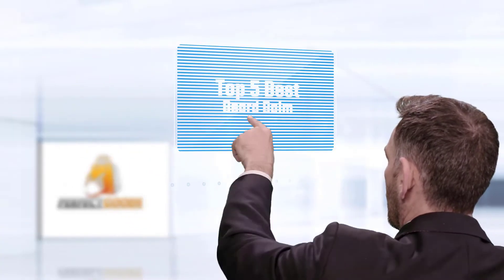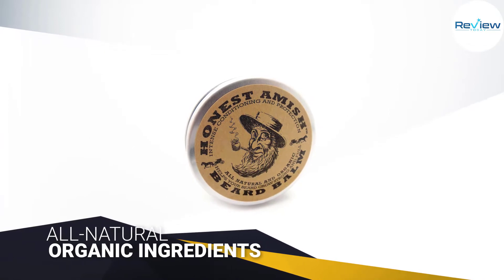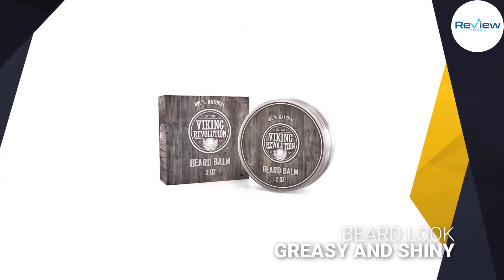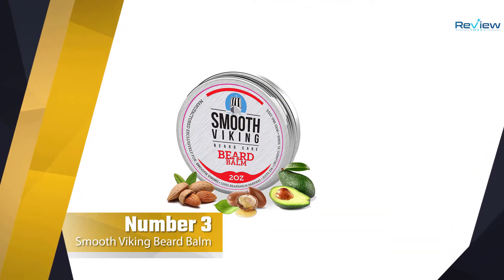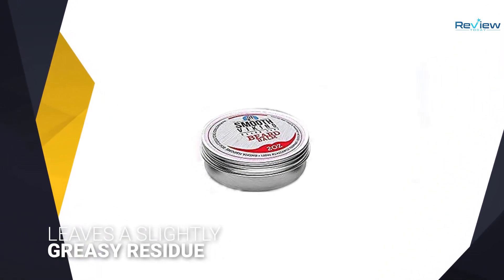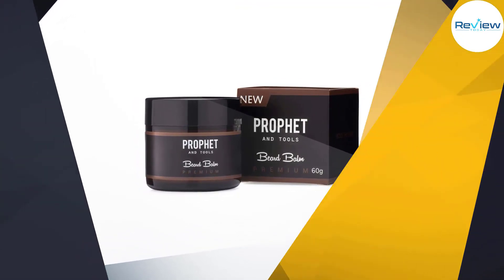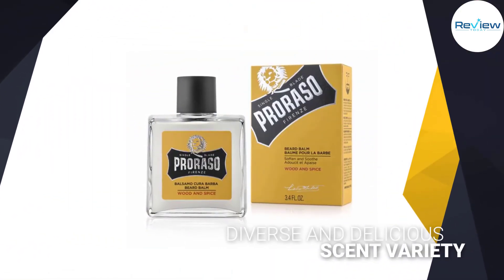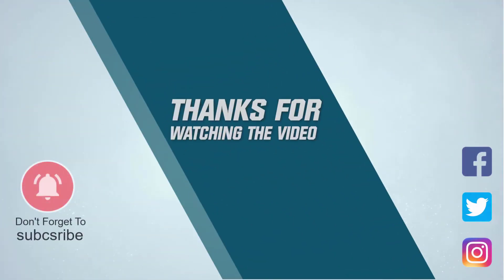Top 5 Best Beard Balm [Review in 2022] - Strengthens & Softens Beards & Mustaches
Best beard balm featured in this video:
NO.1. Honest Amish Beard Balm
NO.2. Viking Revolution Beard Balm
NO.3. Smooth Viking Beard Balm
NO.4. Prophet Styling Beard Balm
NO.5. Proraso Beard Balm

🕝Timestamps🕝
0:15 - Introduction
0:23 - Honest Amish Beard Balm
1:14 - Viking Revolution Beard Balm
2:04 - Smooth Viking Beard Balm
2:54 - Prophet Styling Beard Balm
3:45 - Proraso Beard Balm

What Is a beard balm?
A beard balm works as a leave-in conditioner that will moisturize, condition, style, and soften your beard. Cremo Beard Balm contains moisturizing shea butter, sunflower oil to help condition and boost growth, and beeswax which helps seal in moisture.

What is the best beard balm to buy?
If you are looking for the top beard balm, then you are in the right place. The Home Genie team tries to collect as much information as possible, read lots of user-based reviews, and rank them based on quality, value for the price, the reputation of the manufacturers, etc. Please let us know if you have something in your mind in the comment section.